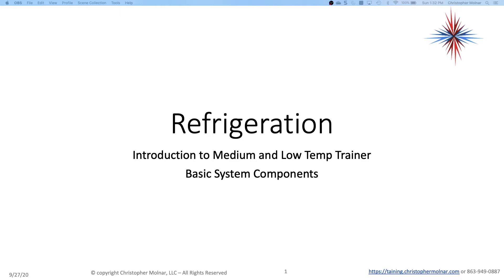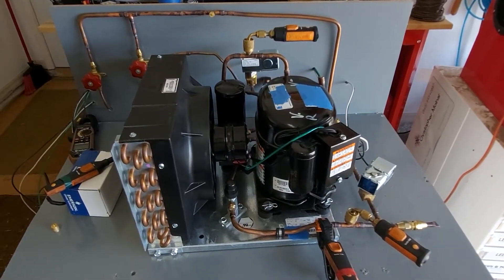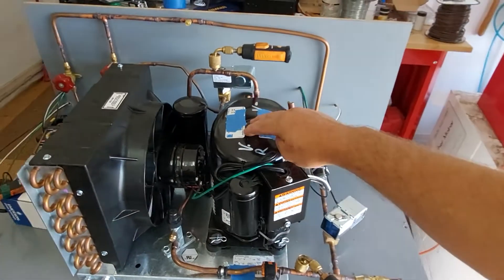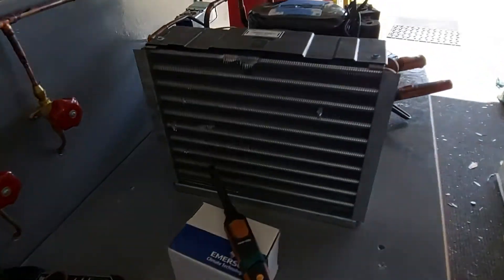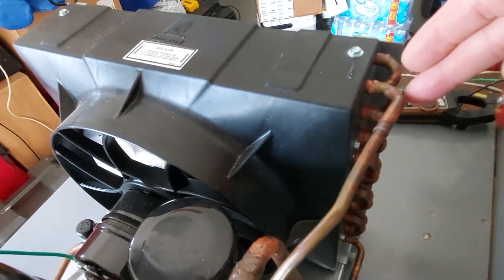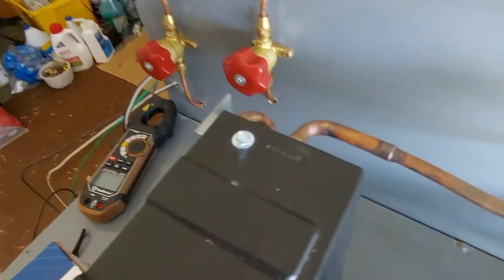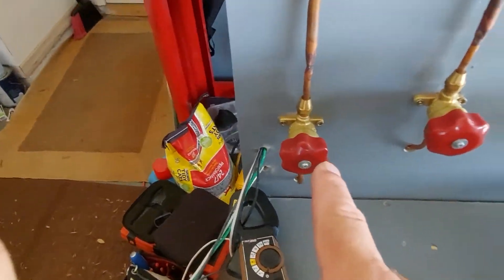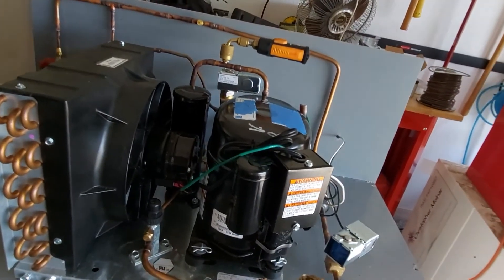Refrigeration: Introduction to Basic Components and the trainer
This video goes along with the other refrigeration training videos. In this video I am introducing the basic components of the refrigeration cycle in a live environment. There is a little background equipment noise, can't be avoided. I will continue this series of videos and build upon the basics.